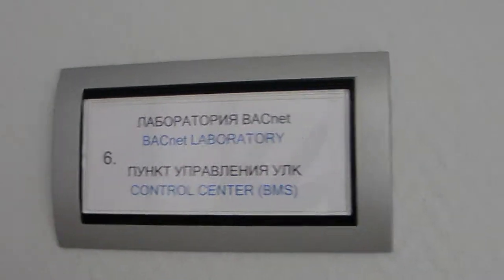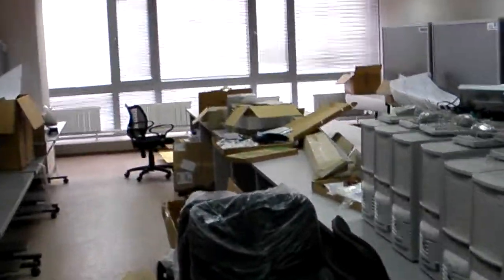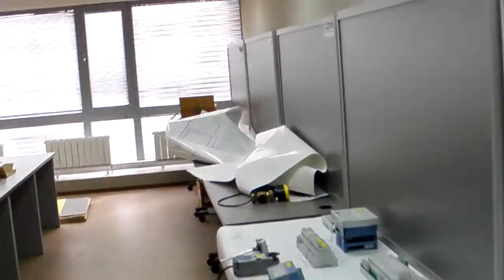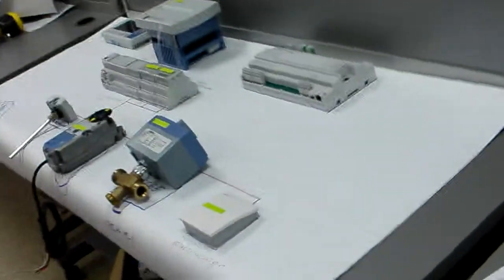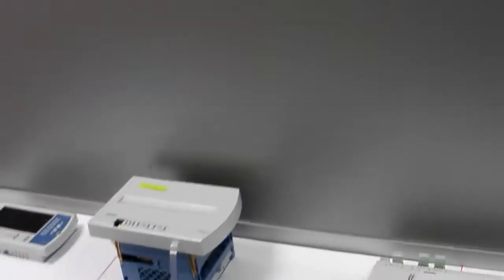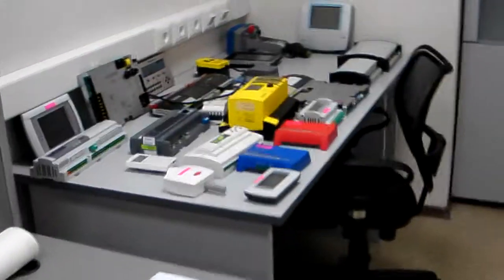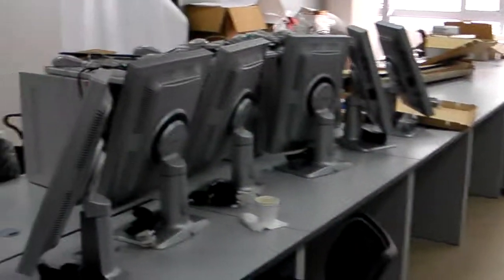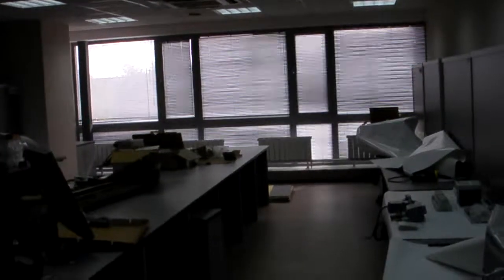BACnet class (Moscow)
BACnet training class in Moscow (MGSU, Russia)